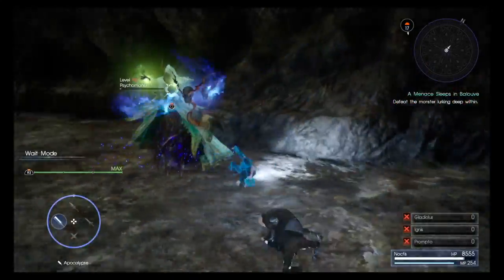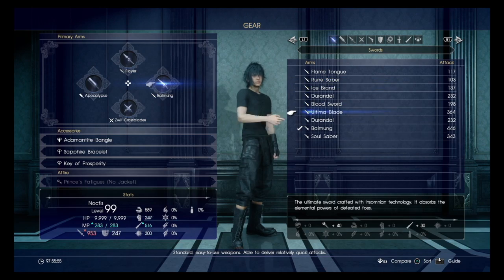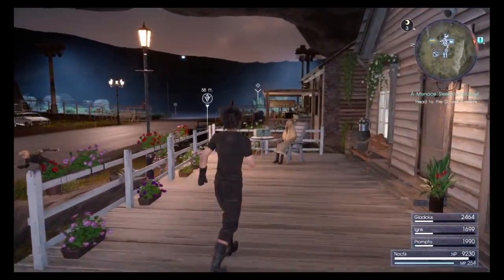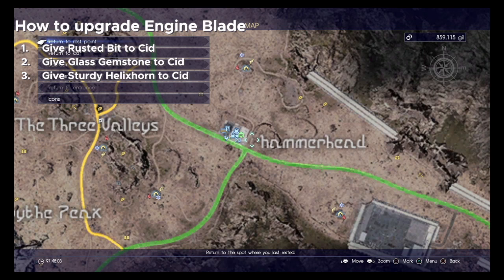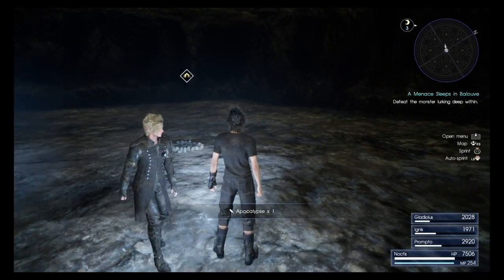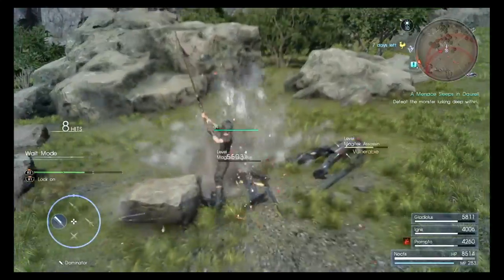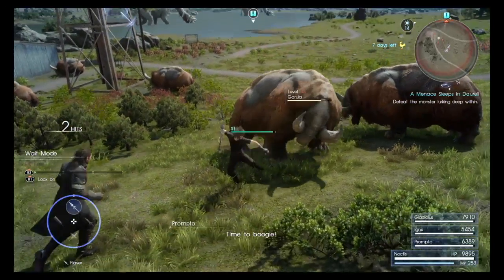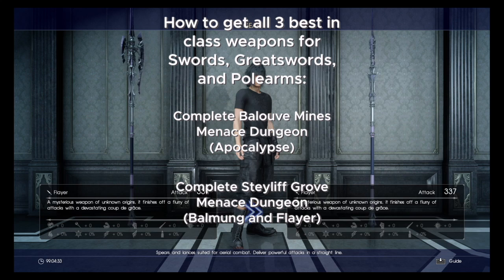Final Fantasy 15 PS4 (FFXV) - Best in Class Weapons and How To Find Them: Part 1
In this video, I will show you the best in class weapons for Swords, Greatswords, and Polearms for FFXV, as well as where to find them and the requirements for obtaining them. Then I show runners up to each, as well as the best scenarios for using them.

Swords: (1:26)
Greatswords: (6:36)
Polearms: (9:11)